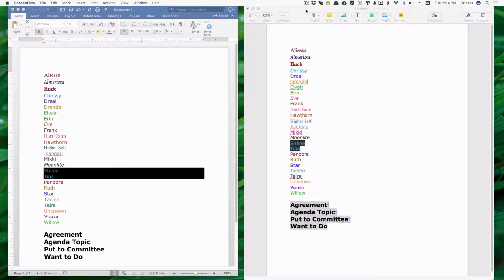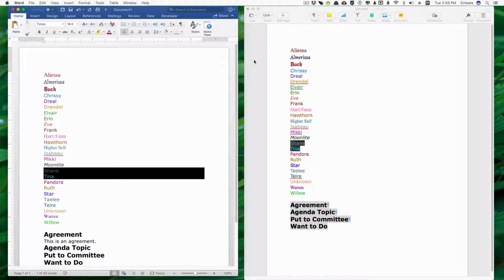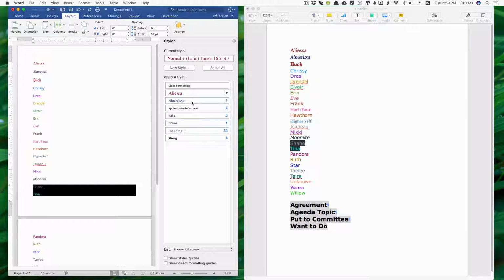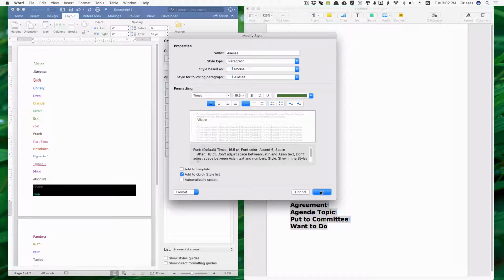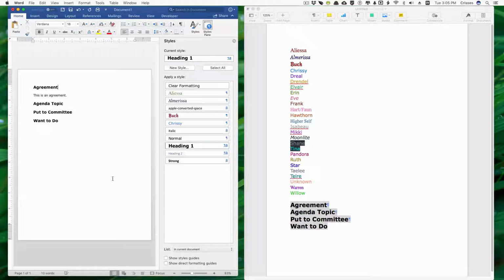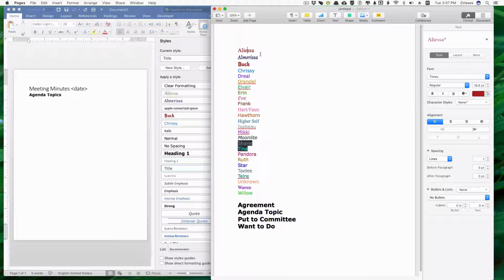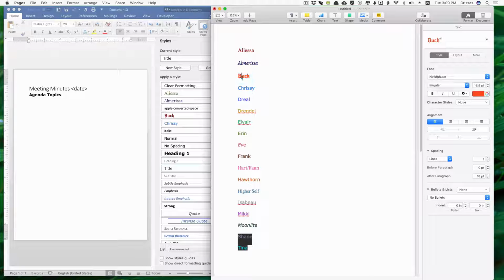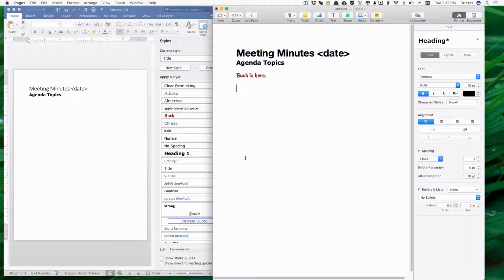DID - Internal Communication in Word Processing Documents (CC)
A quick tutorial on how to set up word processing templates and styles in Microsoft Word or Apple Pages so your system can keep a journal, have a conversation, or take minutes for internal meetings.

Let us know if there's any other questions you have or screenshares you'd like us to do.  Note we have a camera trigger (thanks, child porn ring!) and rarely go on-camera.